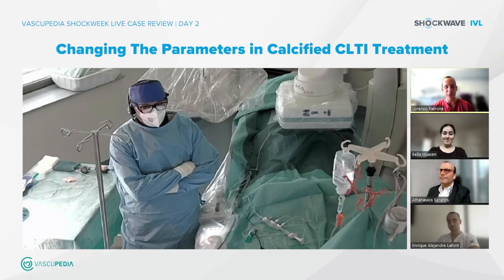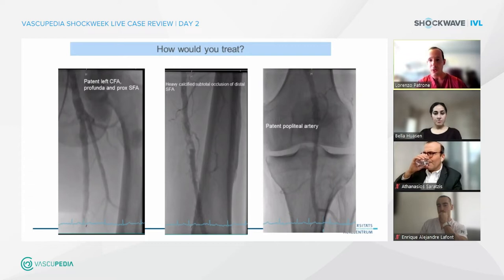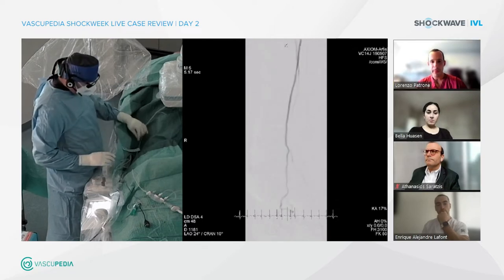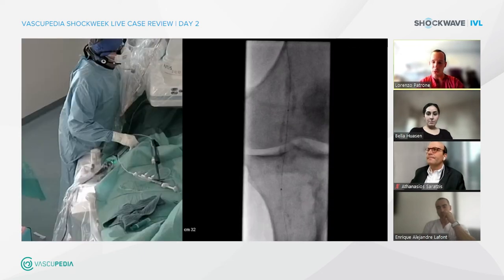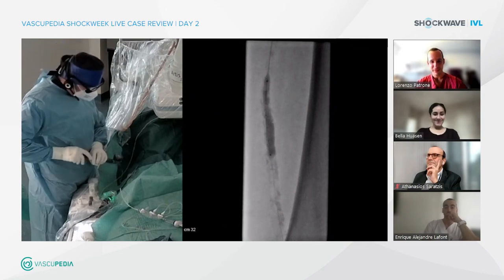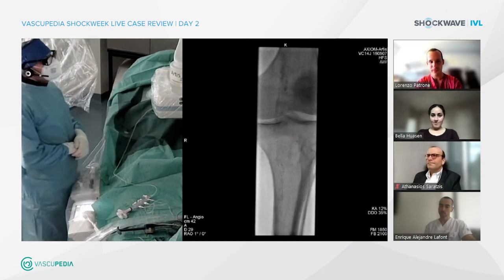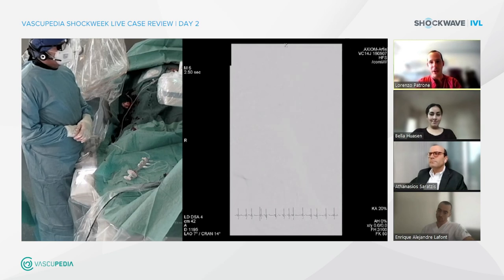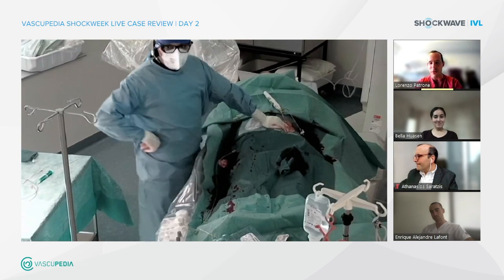Shockwave IVL & Vascupedia Live Case Review Day 2: Changing the Parameters in Ca++ CLTI Treatment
Drs. L Patrone, B Huasen, A Saratzis, E Lafont & E Noory